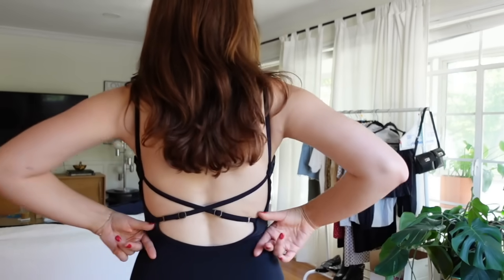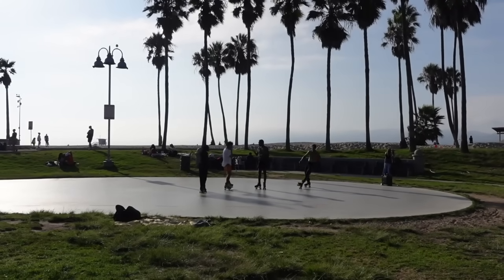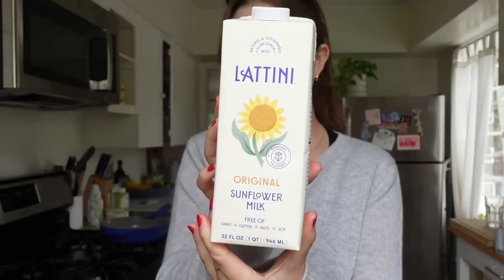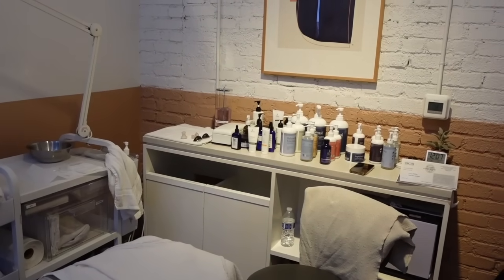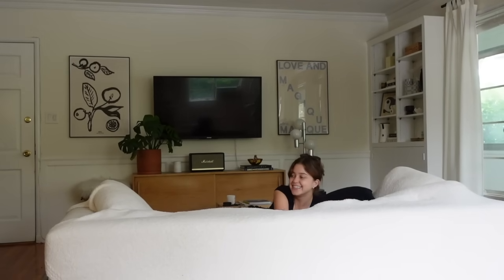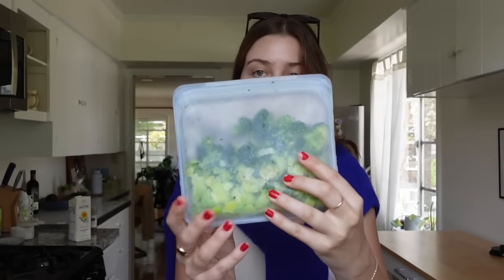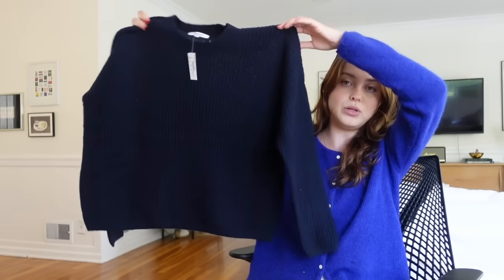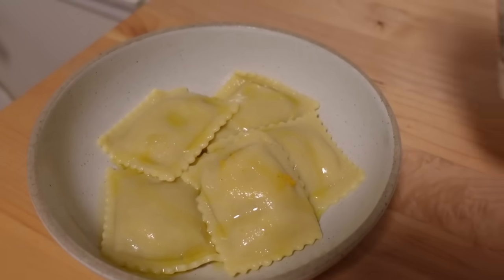end of summer vlog! going to the beach, heyday facial, erewhon reviews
Linen pants
Birkenstock sandals
Grey cashmere cardigan
Madewell navy sweater
Drop earrings
Olive navy striped shirt